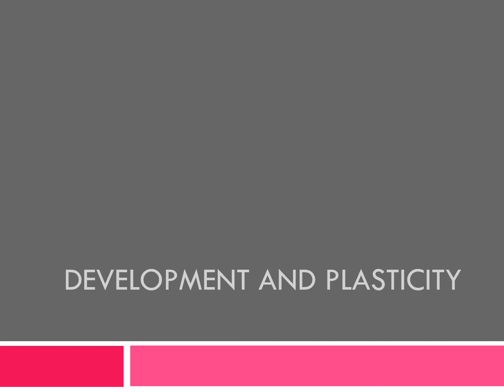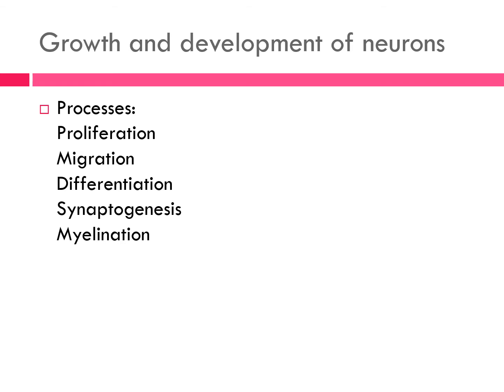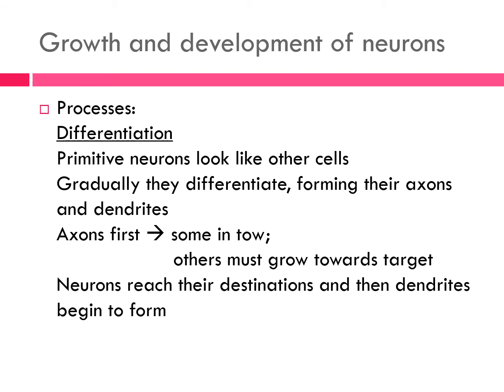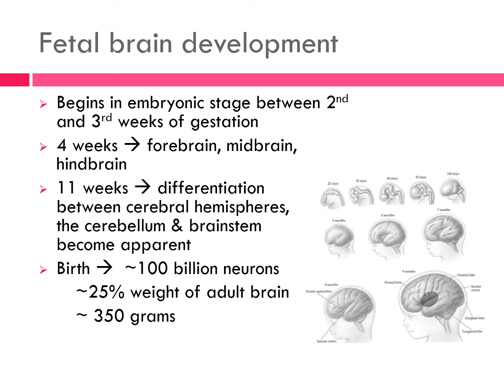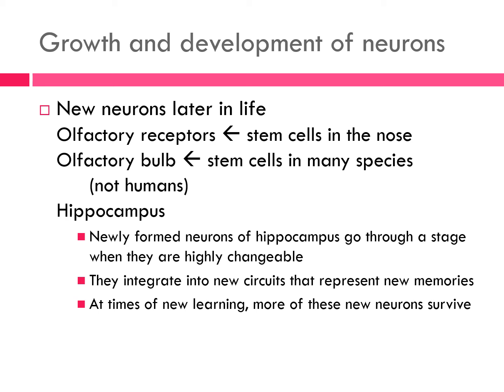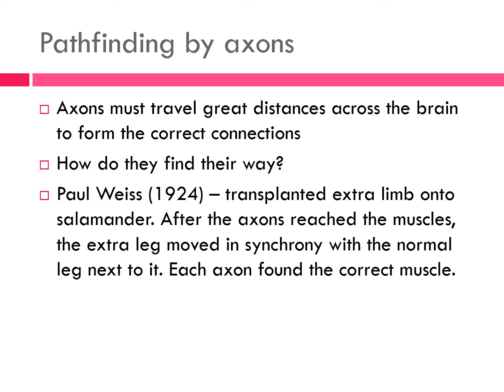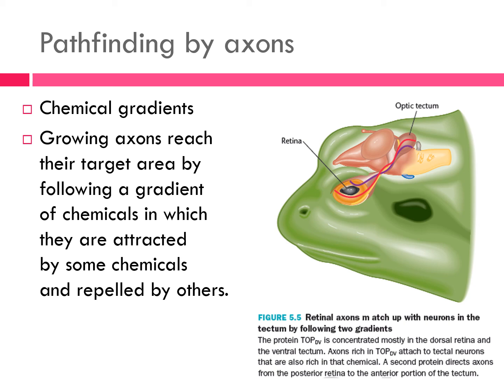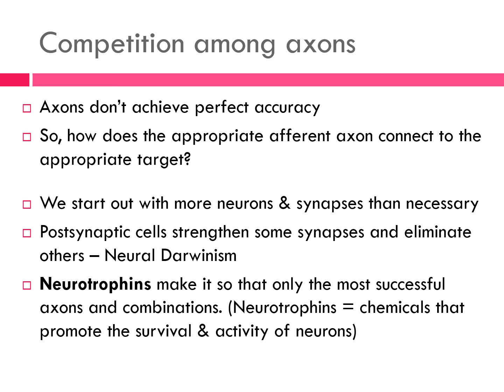PSYC460 Lecture12b Development and Plasticity I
This first part of Development and Plasticity discusses some basic concepts and aspects of embryological and fetal development of the nervous system.